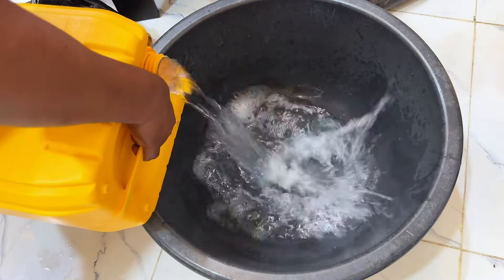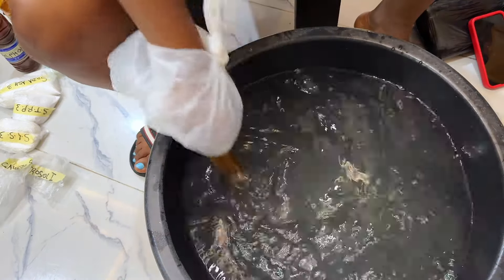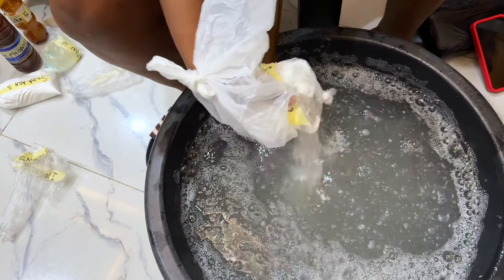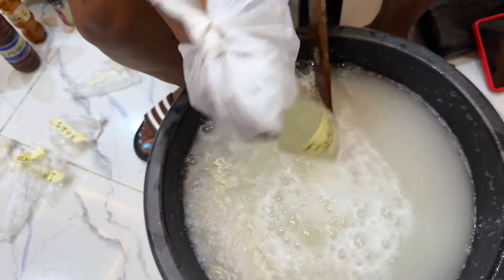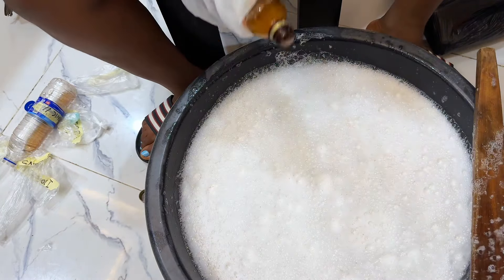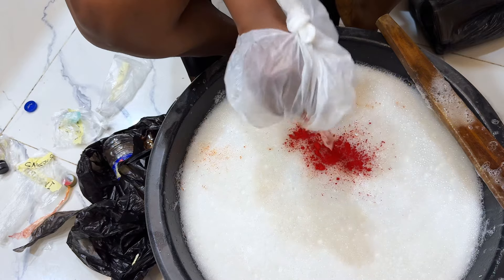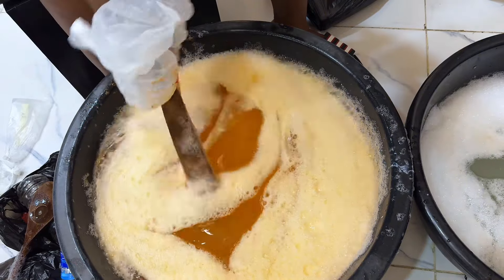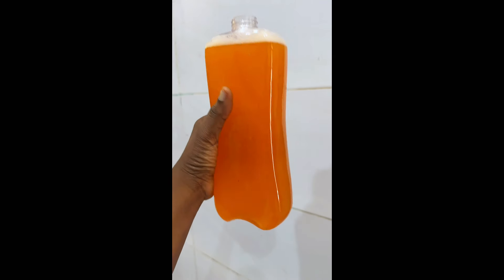HOW TO MAKE LIQUID DISH WASH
Welcome and enjoy the video